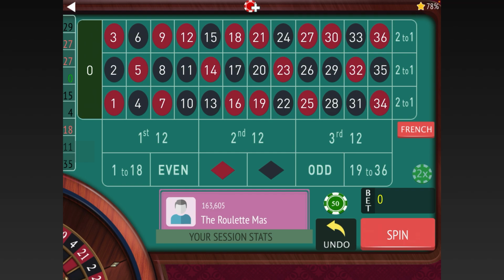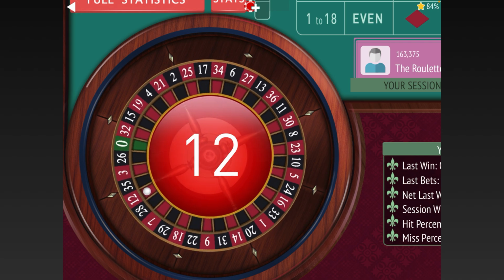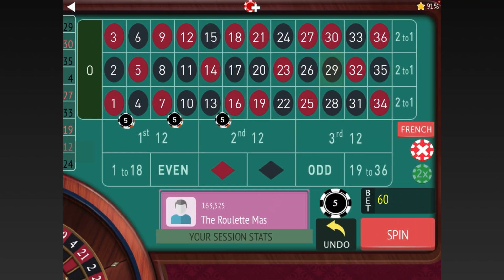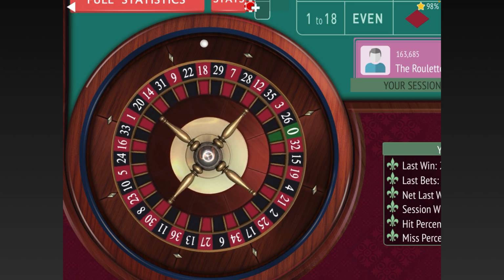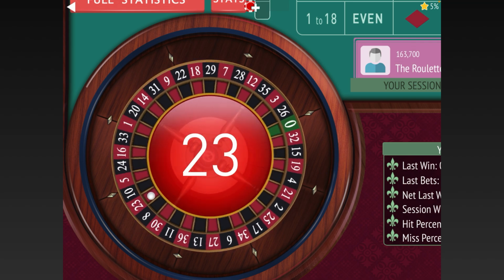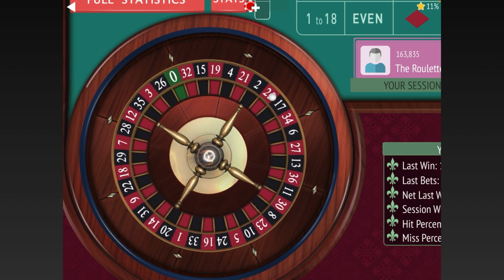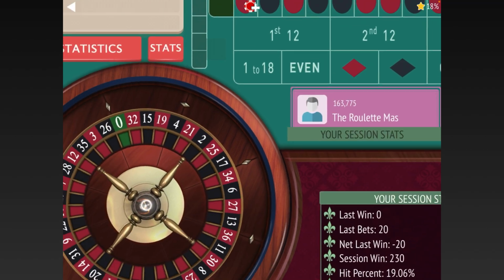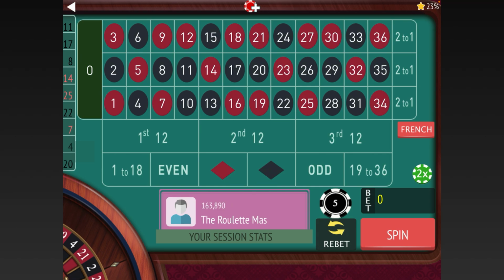Rick’s 1-5 Line Roulette System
How to win big money at the Casino playing Roulette with new strategies tested at 9am every day. Use Martingale, outside bets, straight up, streets, six lines, splits, with bankrolls to fit every budget. Subscribers are encouraged to share their ideas and The Roulette Master will share and test them in new videos. Messages are answered promptly and are encouraged. Share content!!